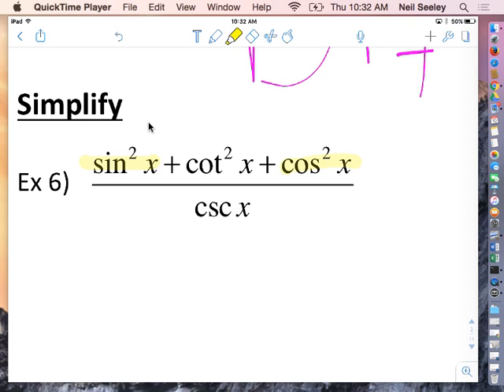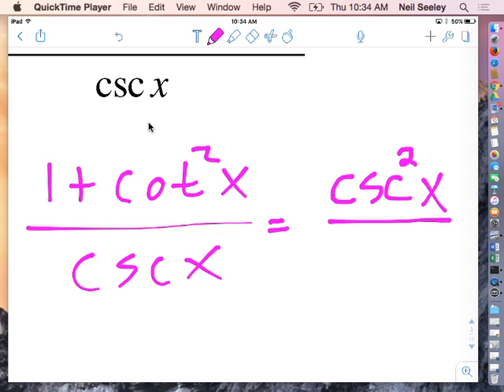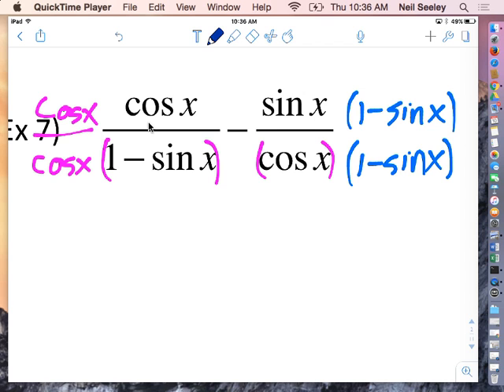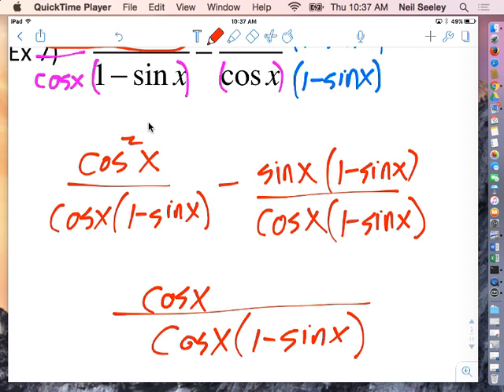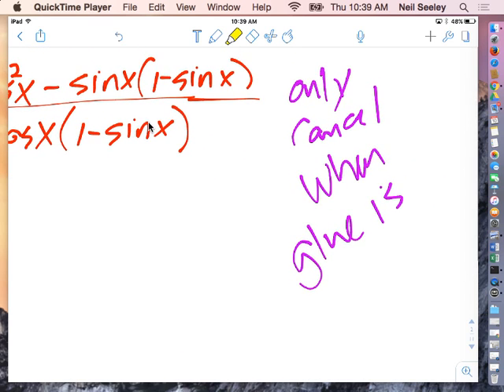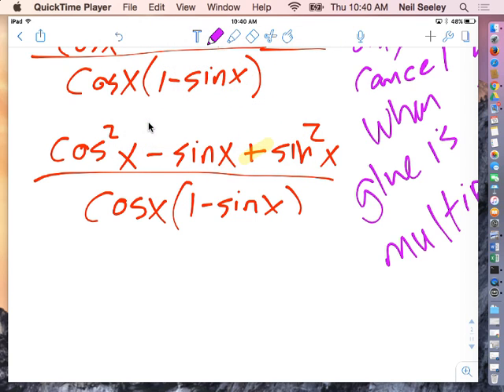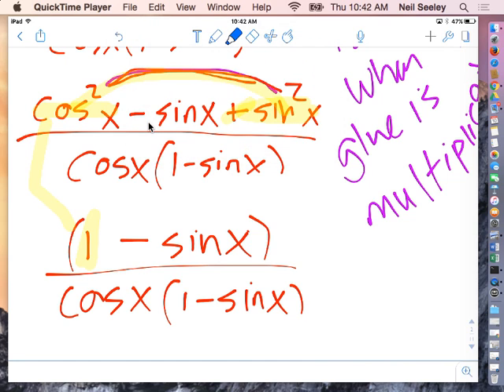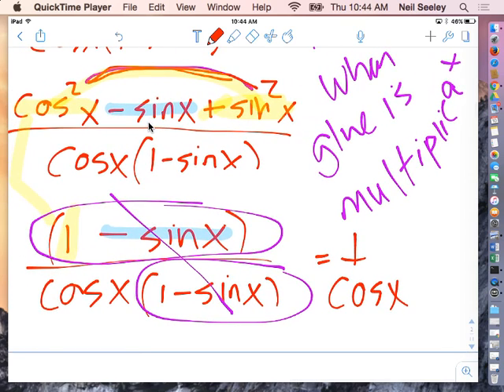Unit 6 lesson A Notes Part V